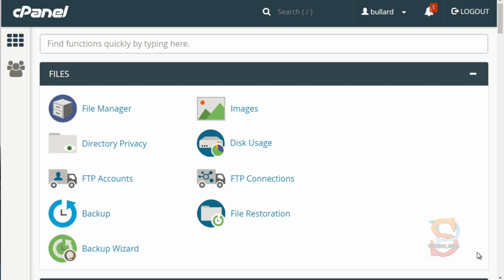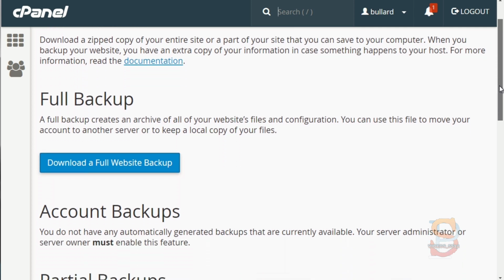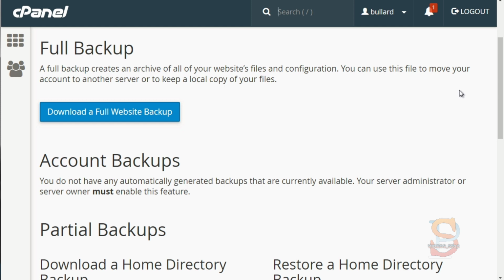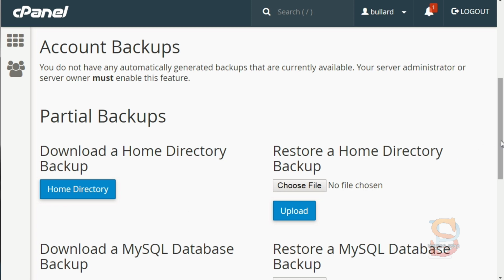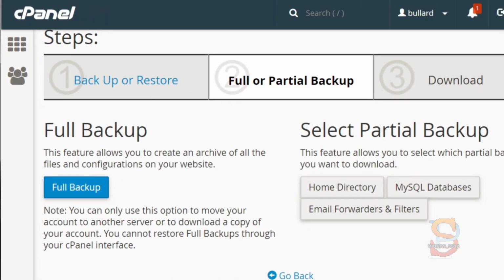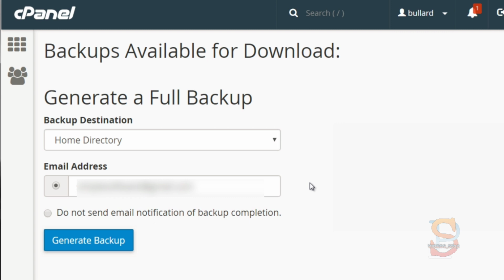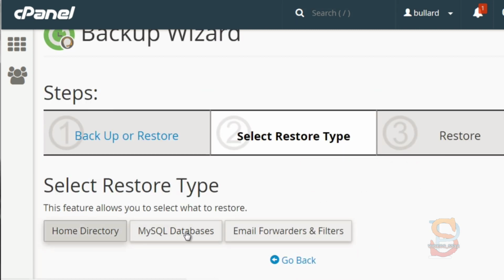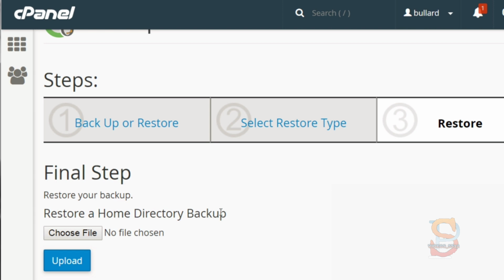HPS Backup Restore